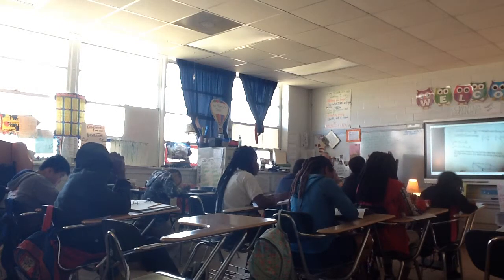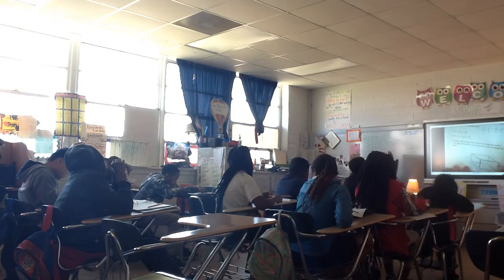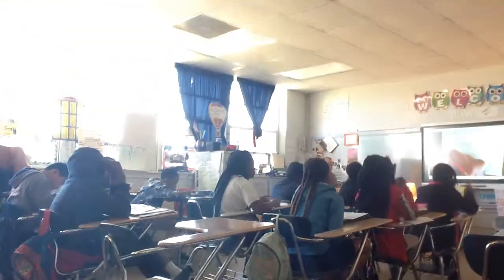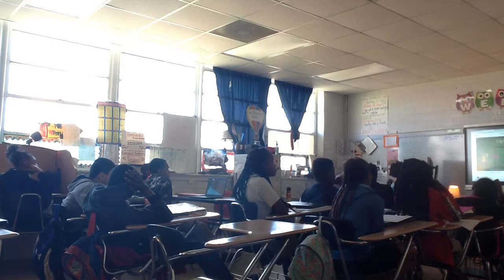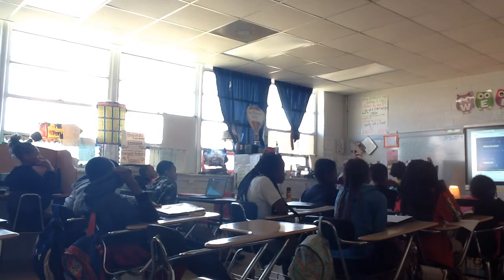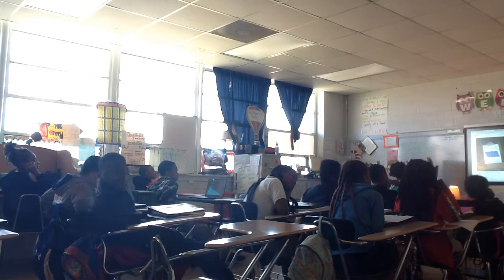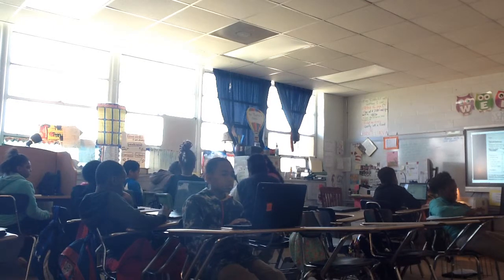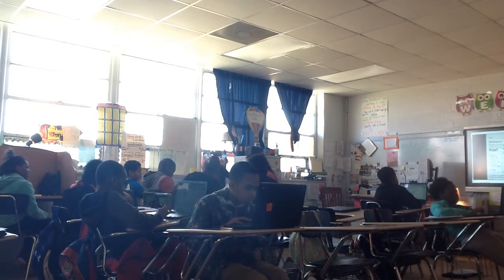observation 3 part 1